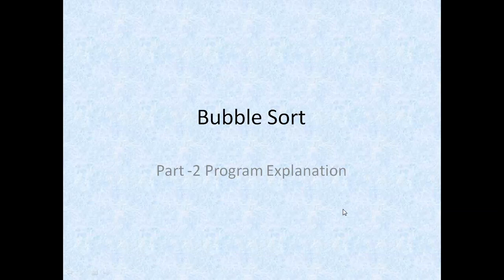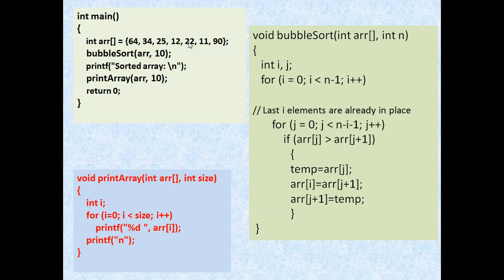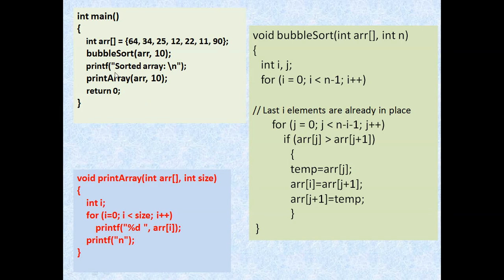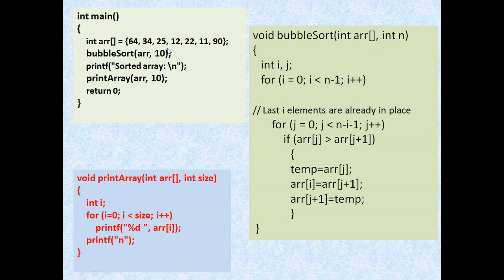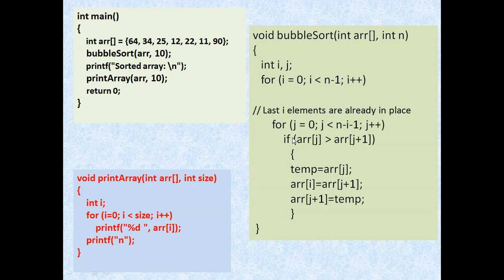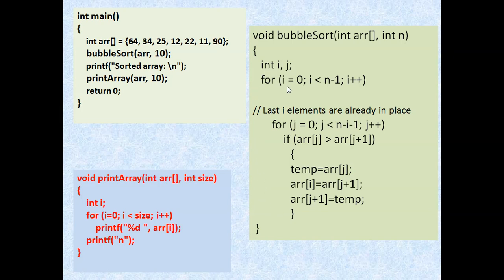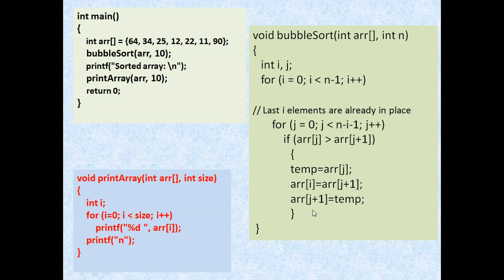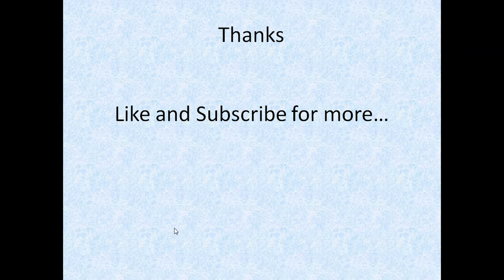Bubble Sort Program Explanation in C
How we can Write Bubble Sort Program in C